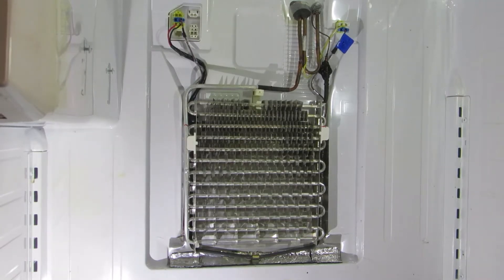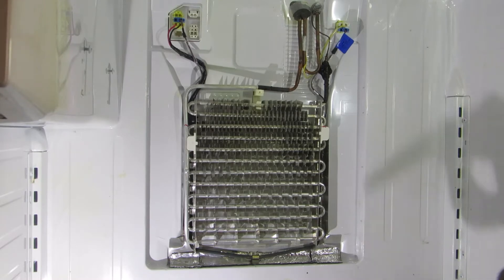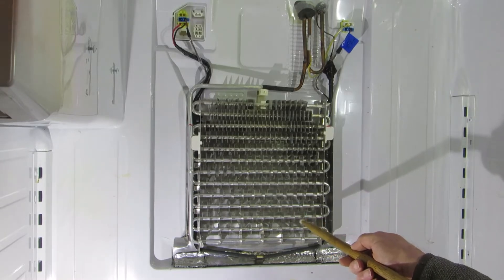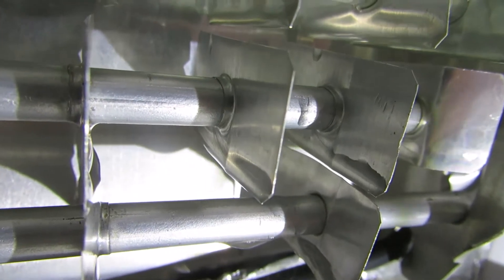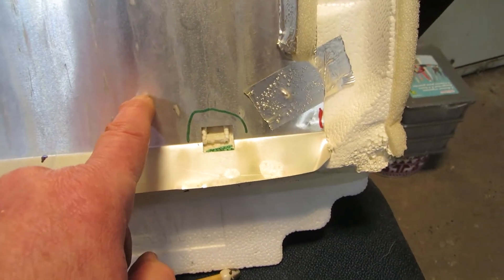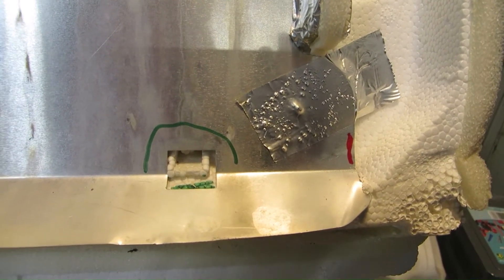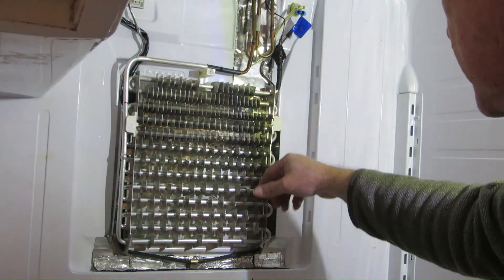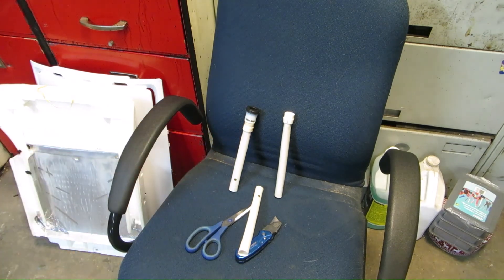Samsung RF26 fridge, Water drips & not cooling. A deep dive into the evaporator layout and problems.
This video expands a bit more on my previous video that addresses the drain tubes and the drain hole defroster.